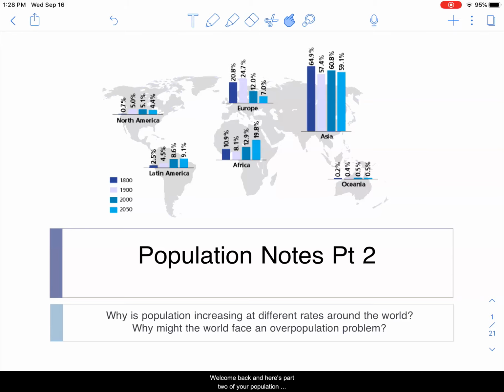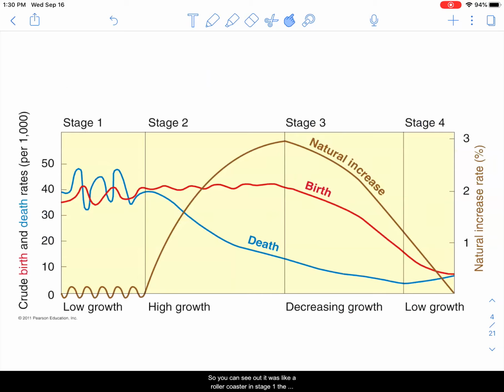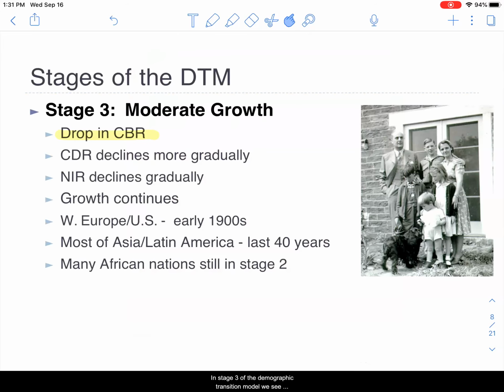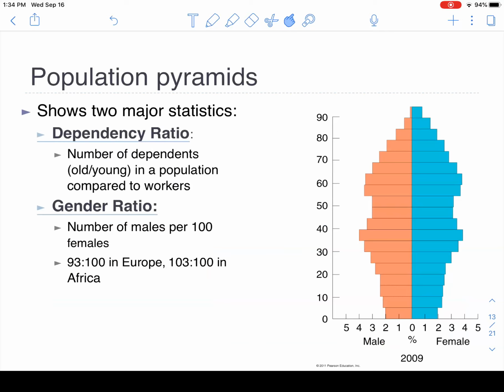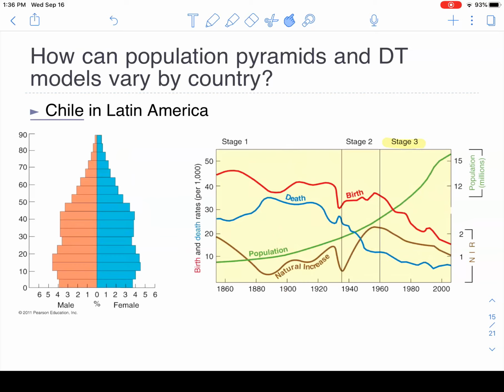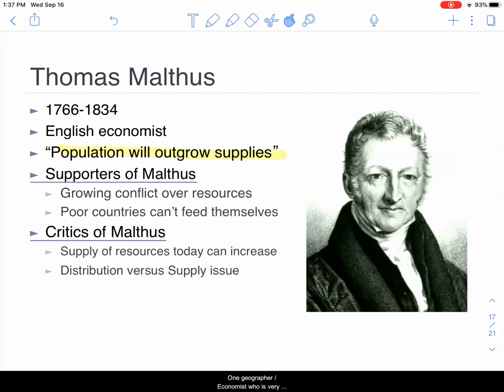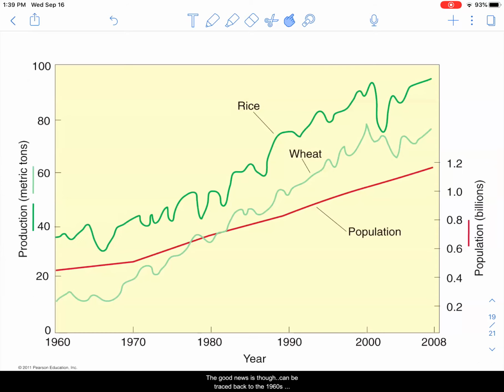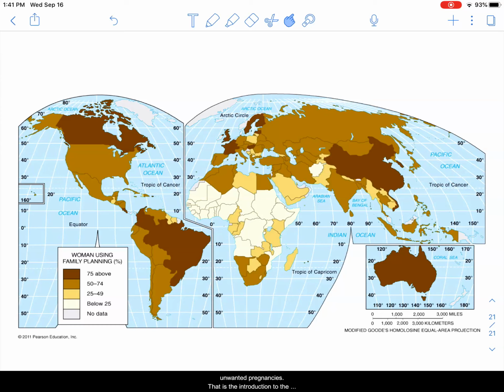Population Notes Pt 2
Second set ofUnit 2 Notes from Week 3